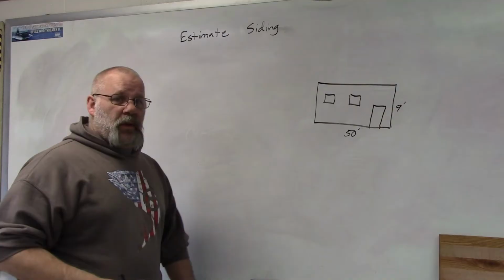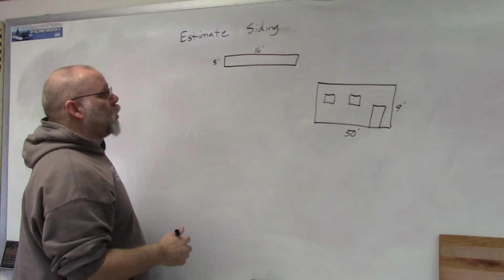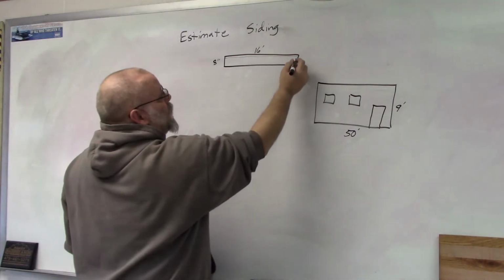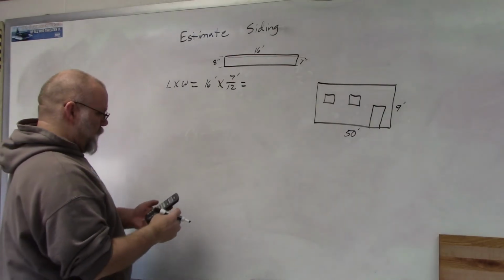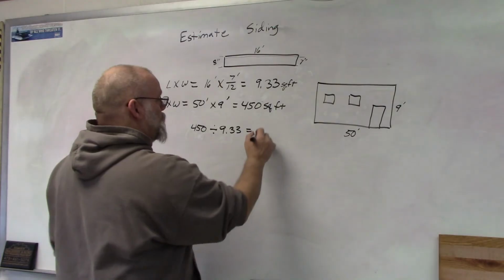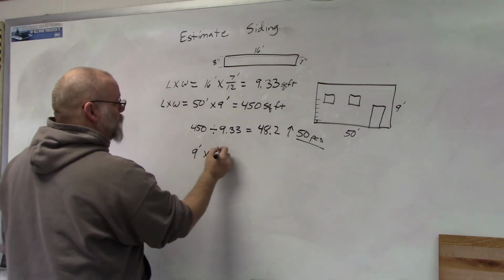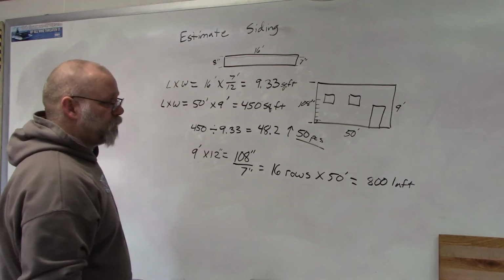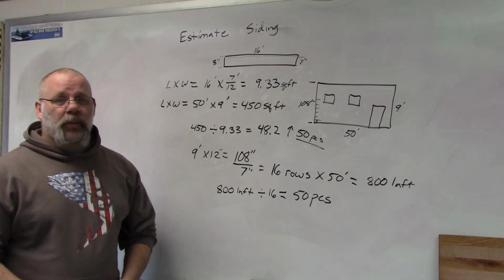Estimate Siding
In this video I demonstrate how to estimate siding using two different methods.